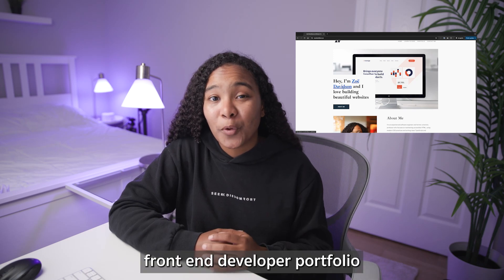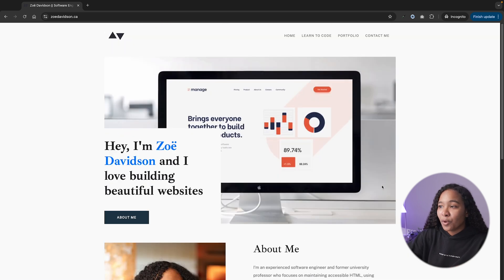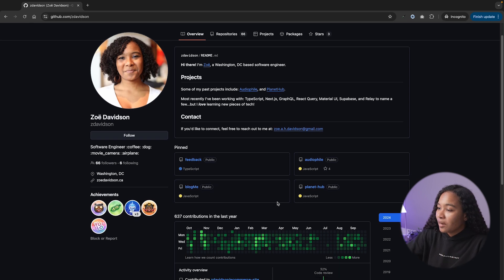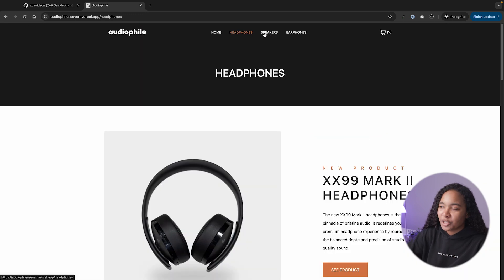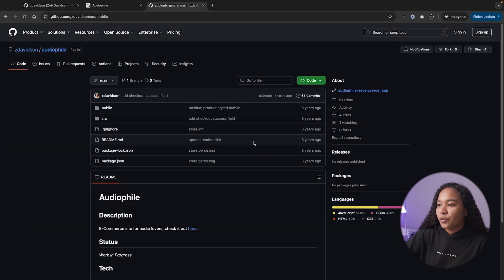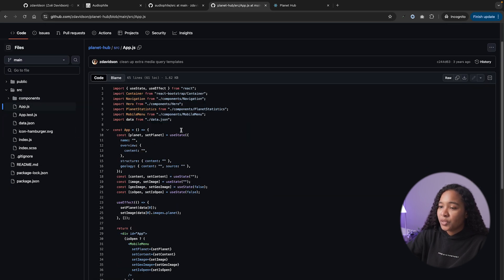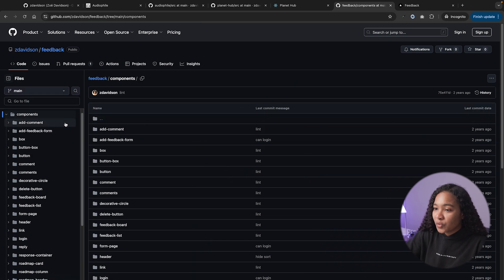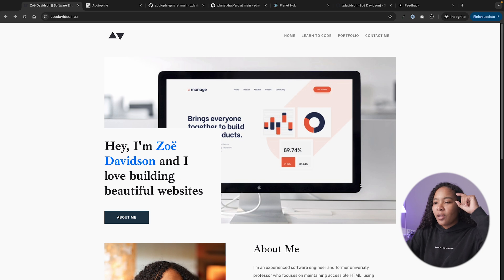This is the front end developer portfolio that got me hired || React, Redux, TypeScript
This is the front end developer portfolio that got me hired as a software engineer.